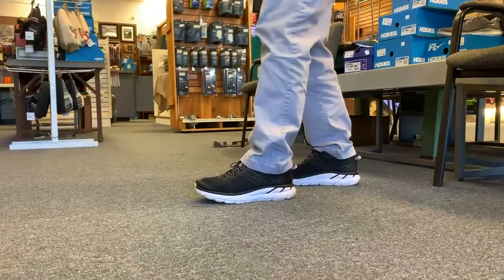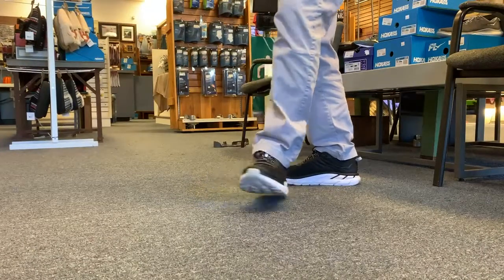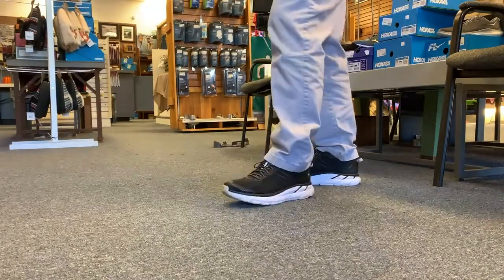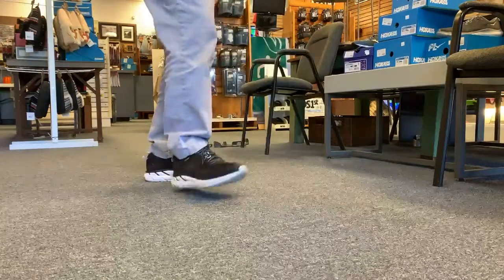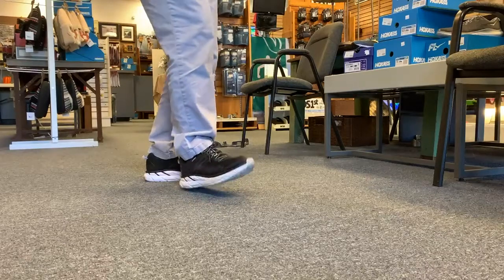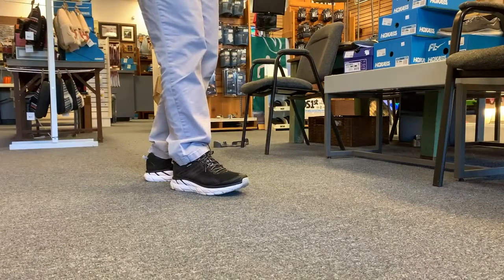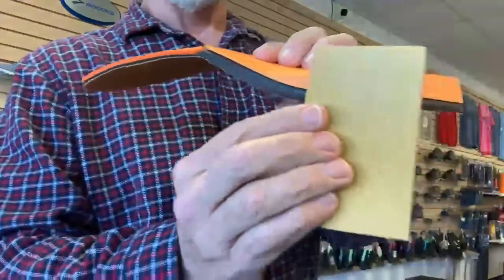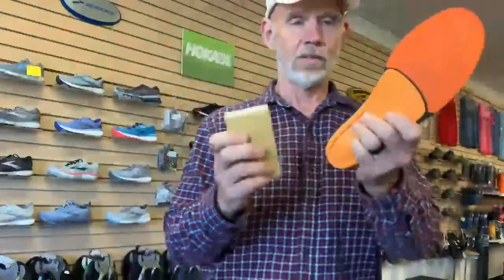These Insoles Make My Shoes Squeak - Fixed!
If you've ever put an orthotic in your shoes and caused the shoes to squeak, you'll love this quick fix! Mike takes a pair of Hoka One One Clifton 7 and adds a Superfeet Orange insole, but the shoes squeak like crazy.  Watch to see how he quickly permanently fixes the problem.